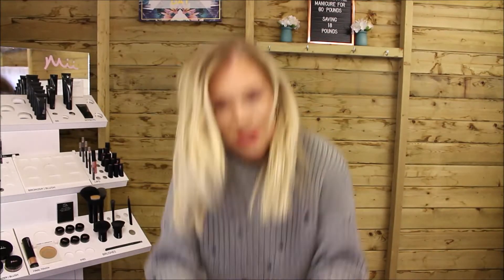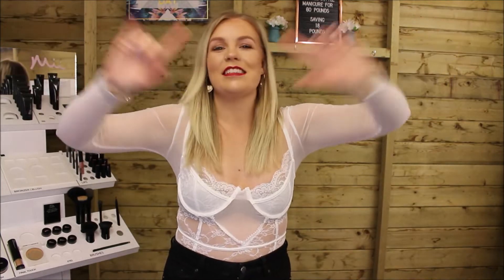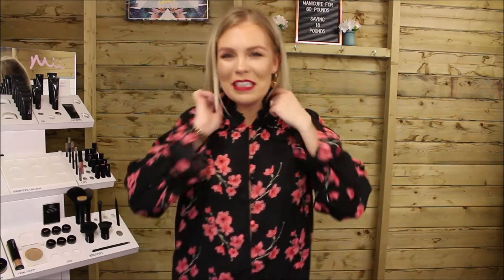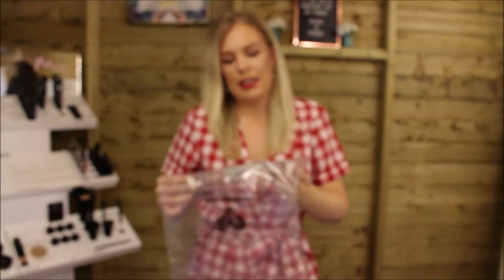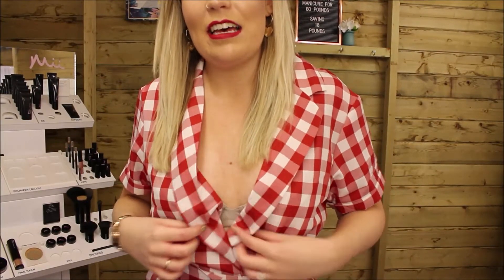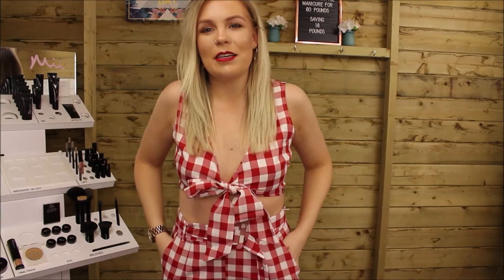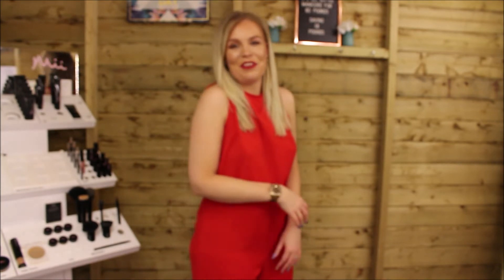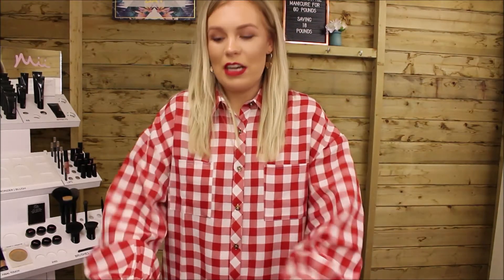NEW SARAH ASHCROFT X IN THE STYLE HAUL 2019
My first clothes haul - really enjoyed doing this!